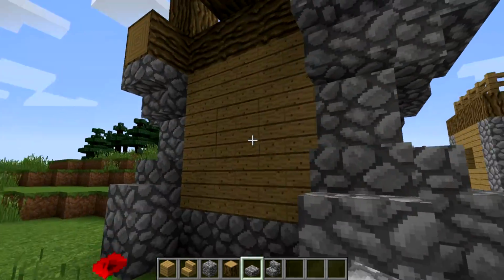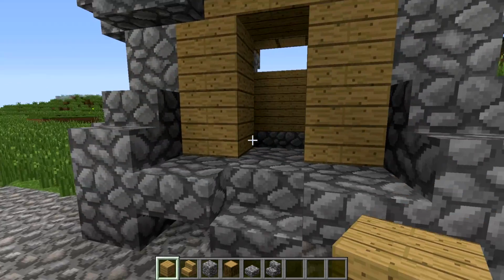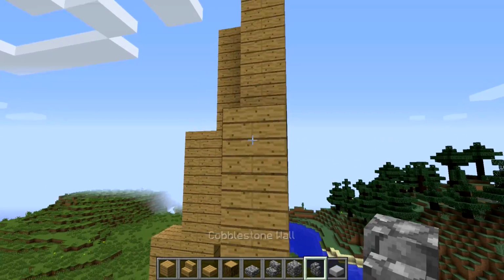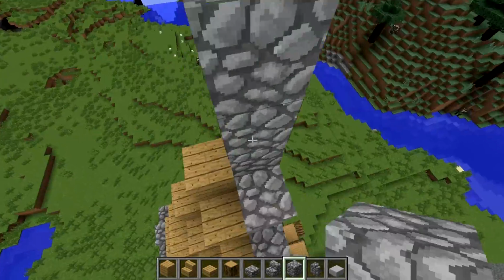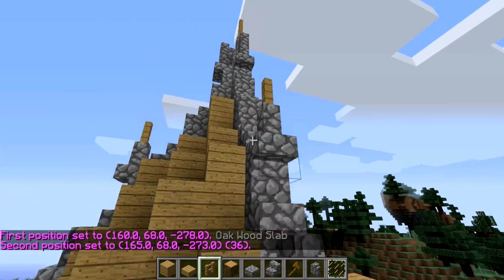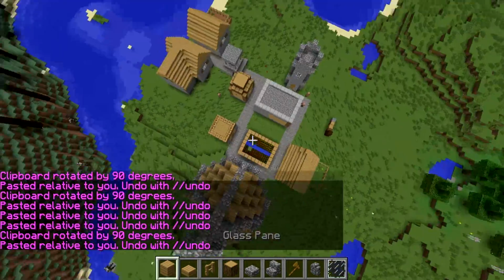Minecraft Let's Build :: Converting a Default village :: Episode 1